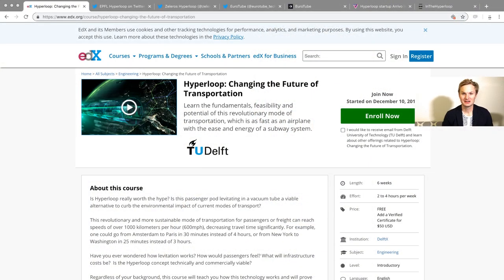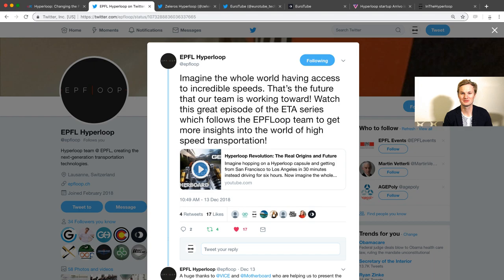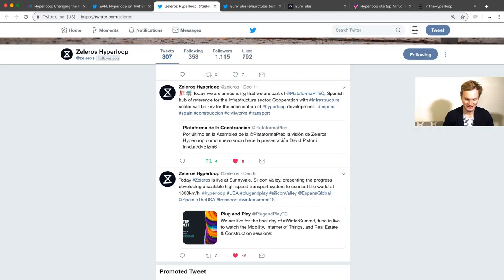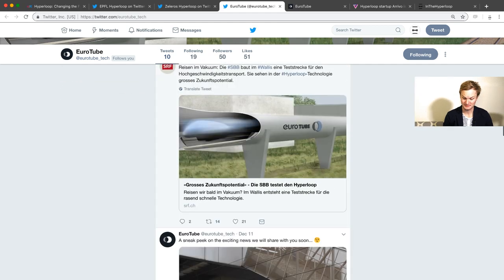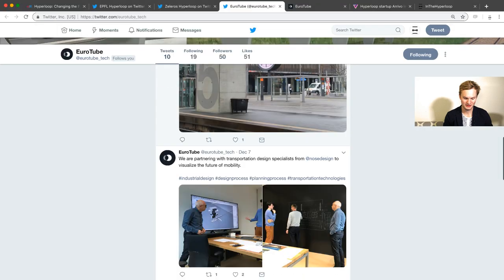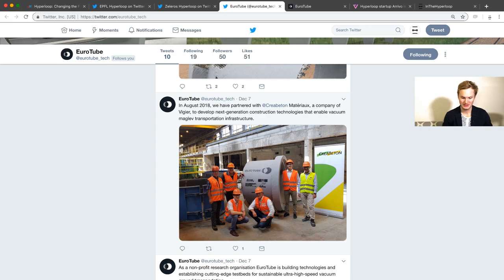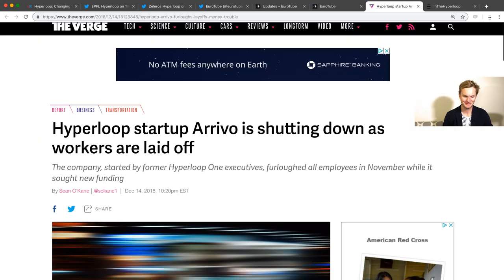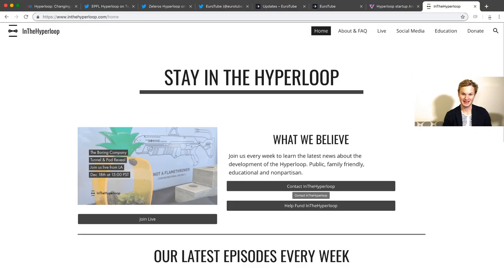NewsPod: Delft Hyperloop MOOC, Swiss EPFL Hyperloop Video, Welcome EuroTube, Adios Arrivo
Lots of Hyperloop news from the December 10th to December 15th.